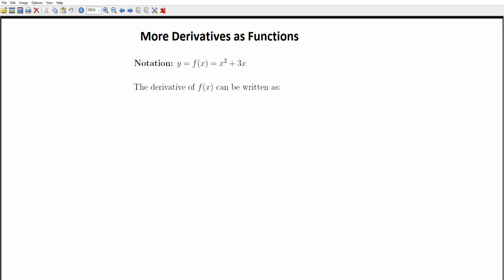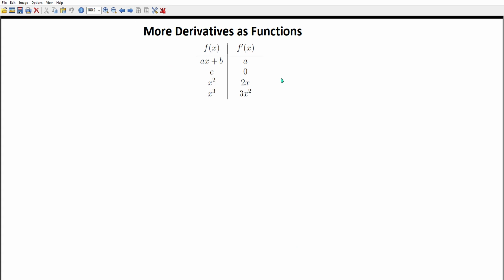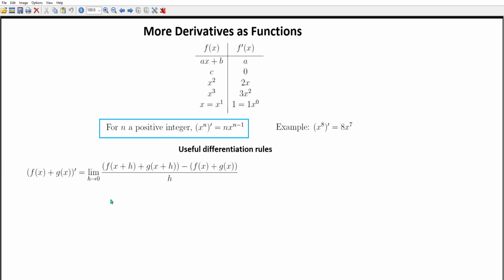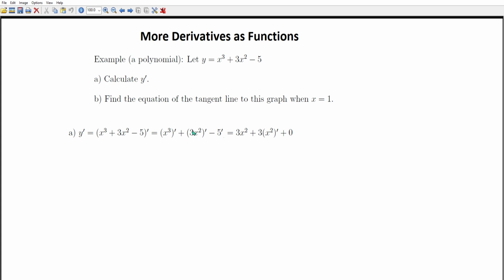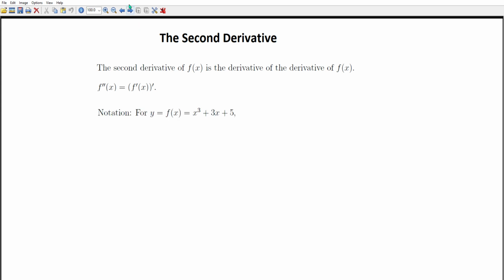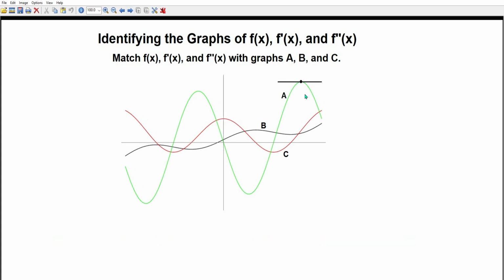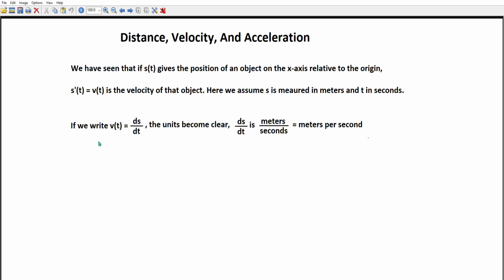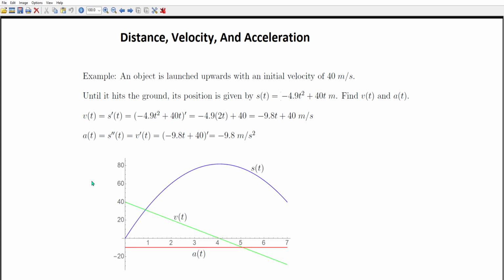L7 - Derivatives of Polynomials and the Second Derivative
Notation and  Polynomials  0:00
The Second Derivative  8:12
s(t), v(t), and a(t) 12:22